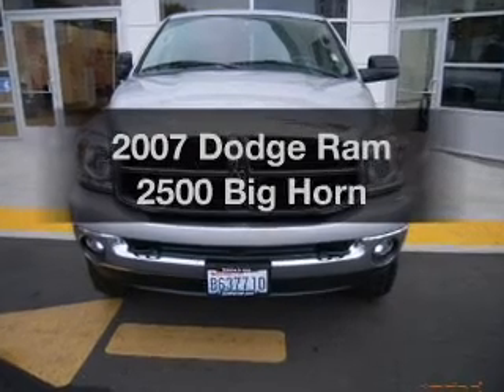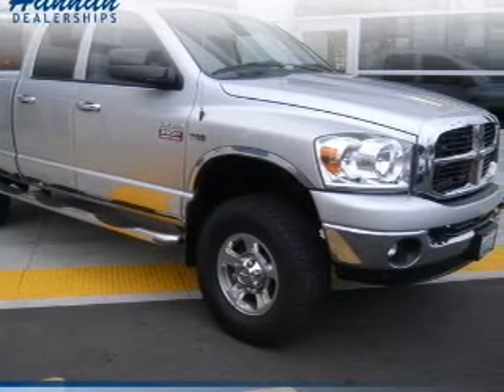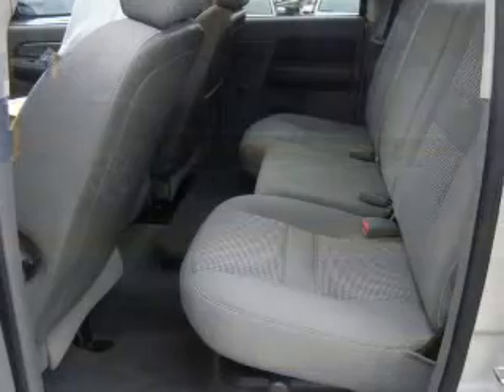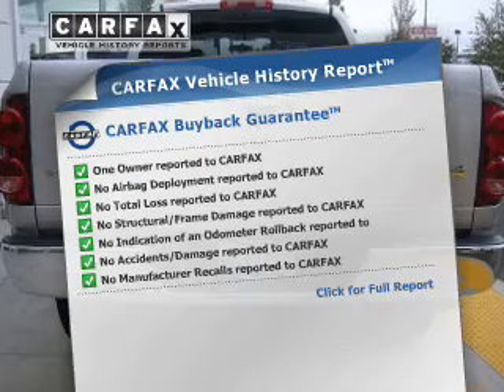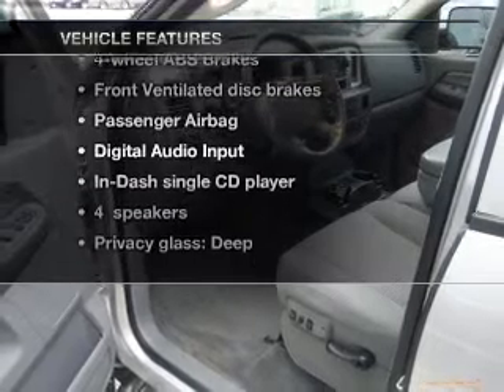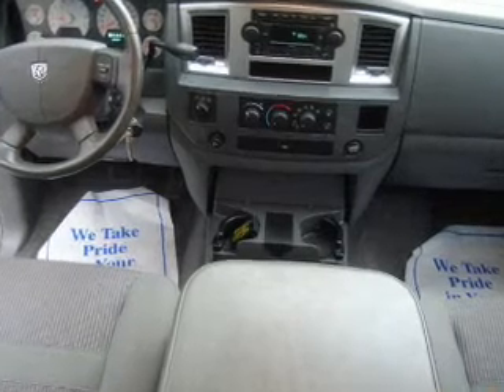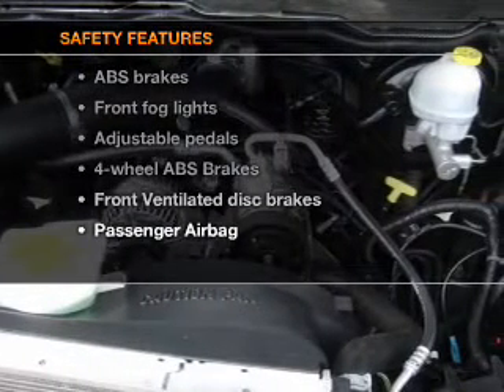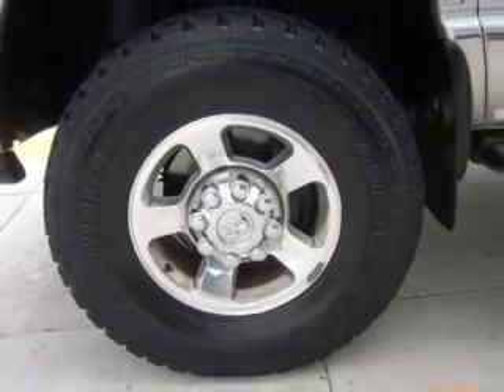2007 Dodge Ram 2500 - Vancouver WA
Year: 2007
Make: Dodge
Model: Ram 2500
Trim: Big Horn
Engine: 5.7 liter 8 cylinder 16 valve
Transmission: Automatic
Color: Silver
Mileage: 41390
Address:
1200 NE 95th Street